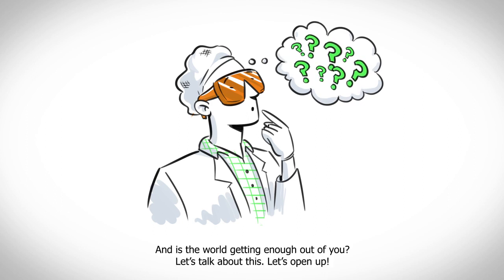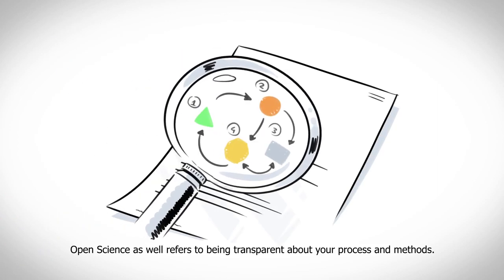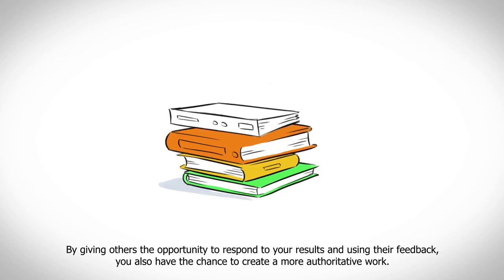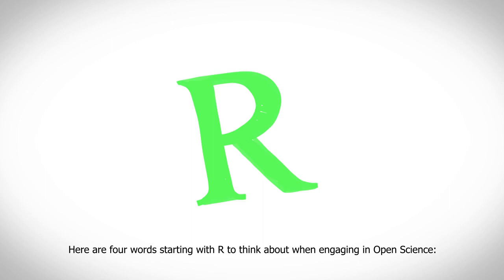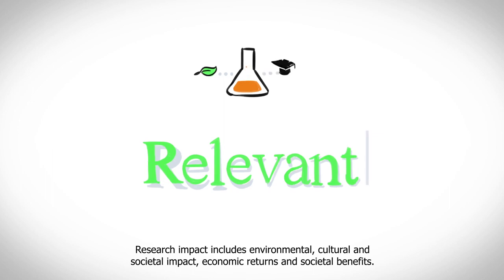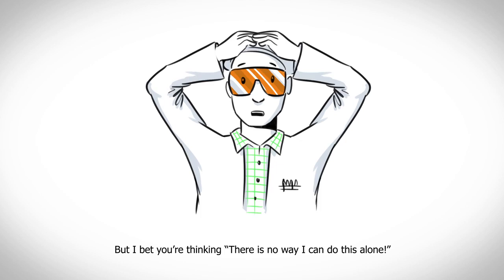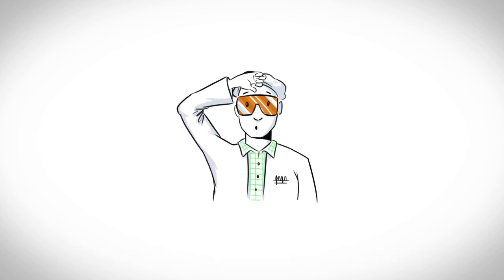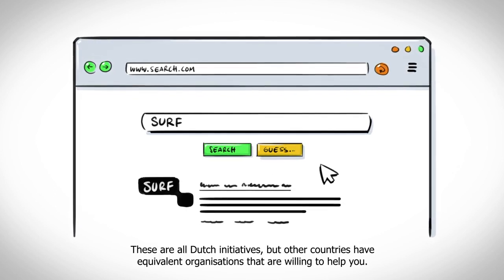What's Open Science?